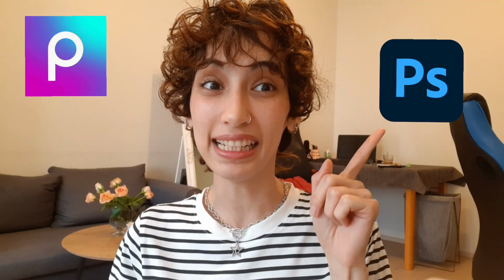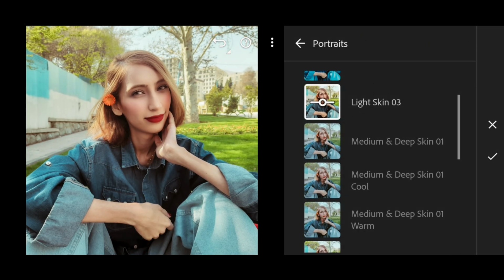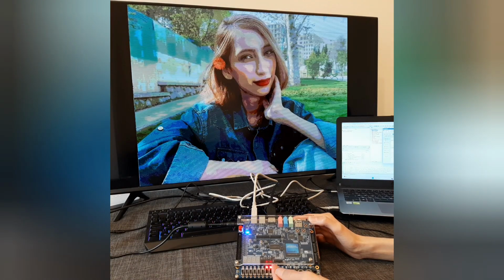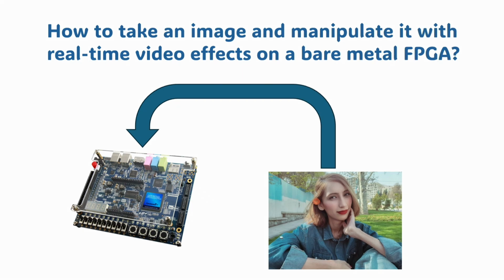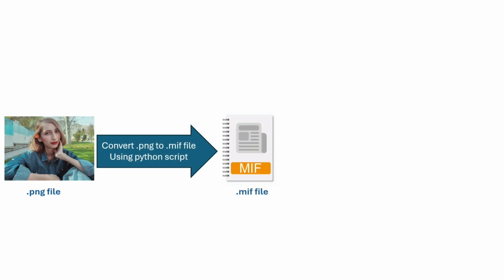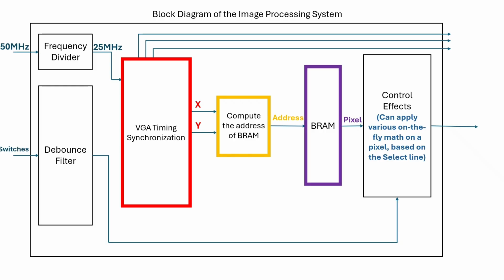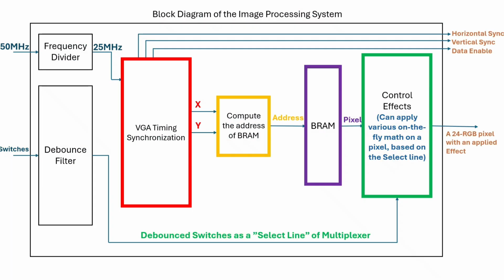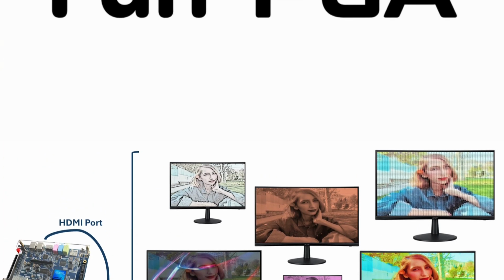Real-Time Image Processing on FPGA!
Showing off a real‑time VHDL‑based Image Processing System, built completely from scratch and running on the Altera Cyclone V GX Starter Kit.

I’m using the board’s input switches to select the effect code, while the LEDs mirror the active effect bits. The image updates instantly whenever the effect changes; everything happens live in hardware.

The README includes a clear explanation of the formulas and logic used for each effect. If you want to explore the effects in detail, don't forget to check the README.

If you’re curious about the VHDL design, the effect pipeline, or the FPGA setup, feel free to drop a comment. I love talking about this stuff!

Timestamps:
00:00 Introduction
00:57 Project overview
02:23 Testing on hardware
04:04 Final word